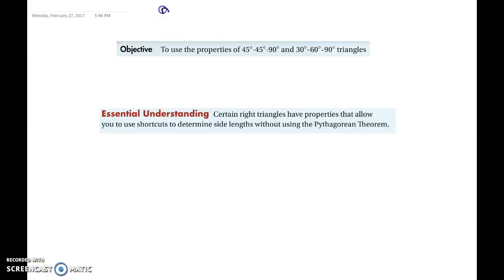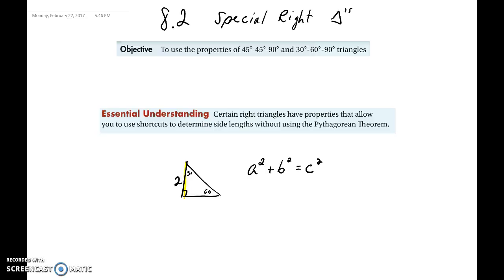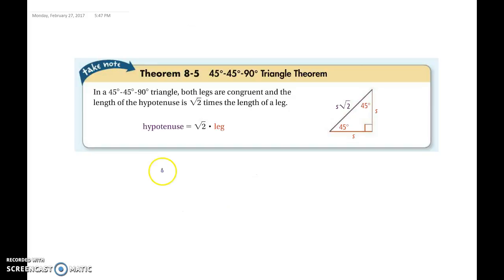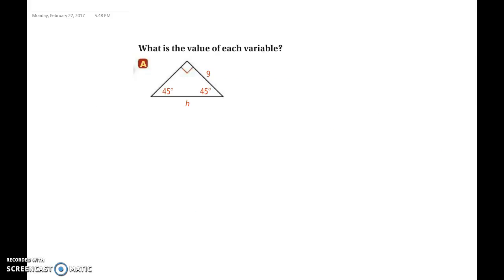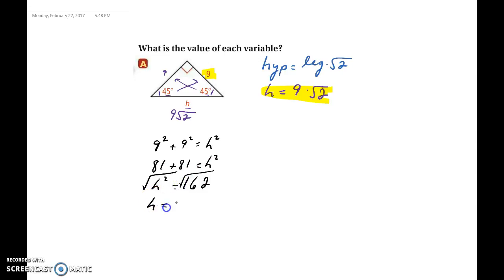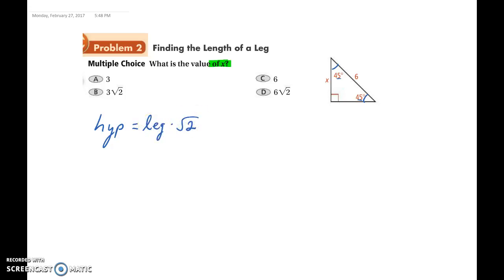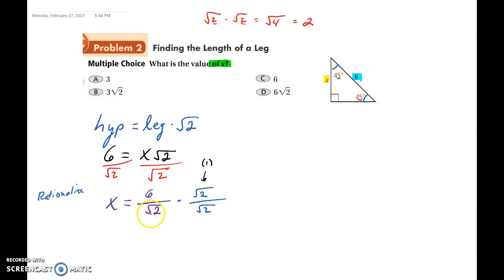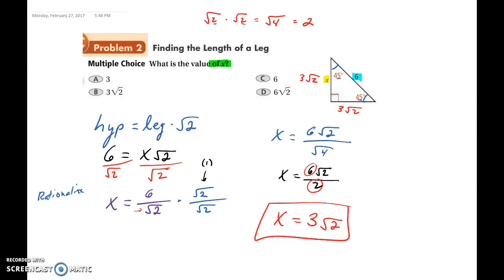G 8.2.1 - 45-45-90 Right Triangle